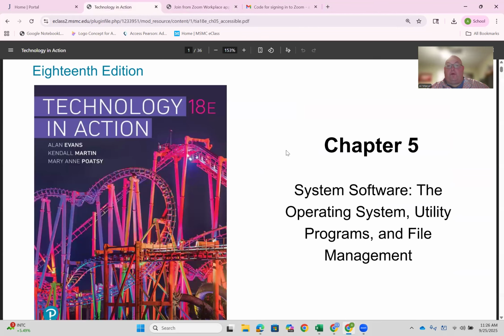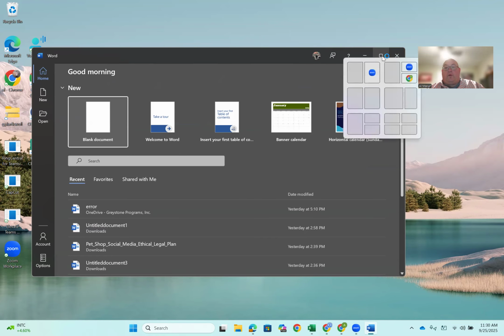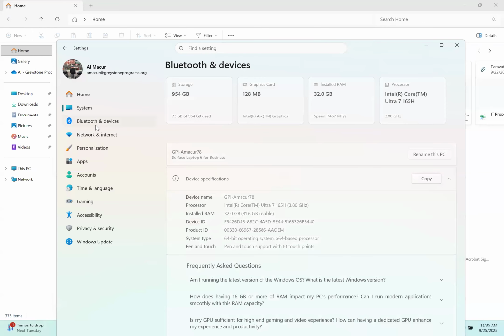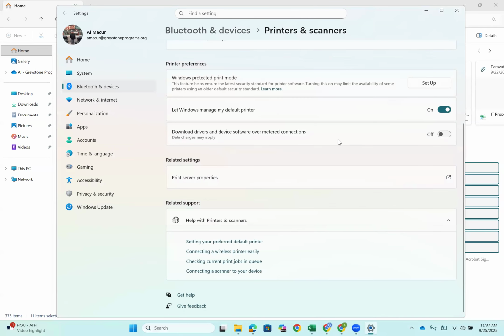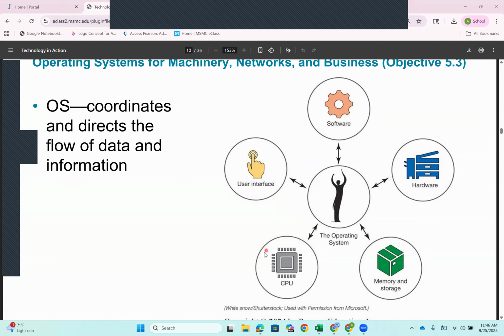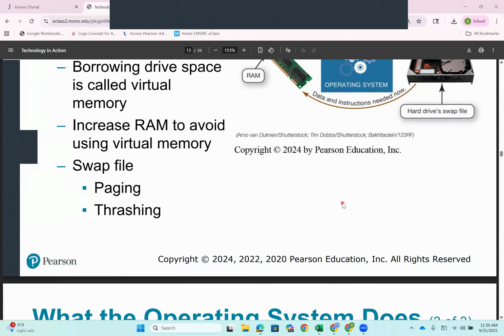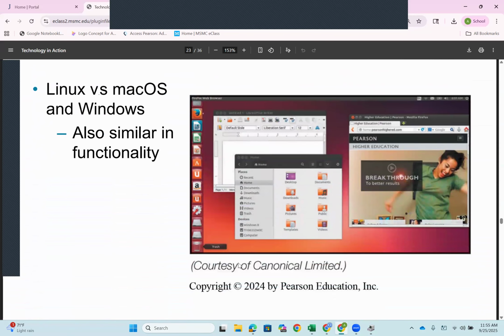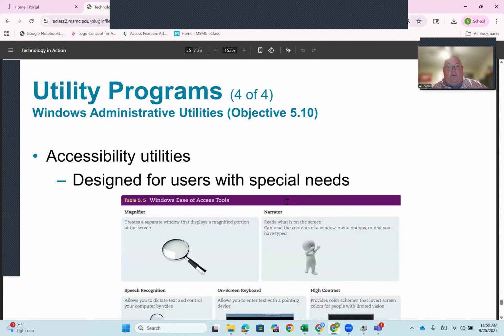Chapter 5 Lecture